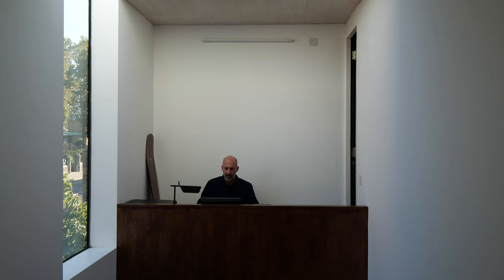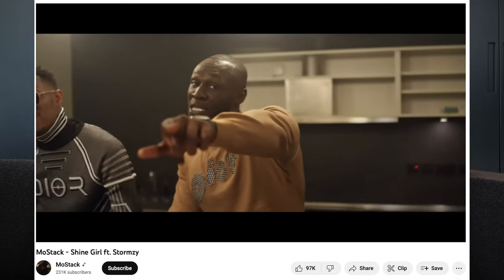He Always Dreamed Of Living In A Minimalist Blackbox..See Inside This Extraordinary London Home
Do you have a luxury or unique home for us to feature?

Blackwood House has a simple, modern, stylish interior in neutral blues, browns, and greys with modern technology and furniture. The exterior of this North London home is clad and decked in black-stained wood. The house includes a very private garden, which is evergreen all year round, and this proximity allows lots of natural daylight to flood in.

If you'd like to book this property for a photoshoot

Would you like a free no obligation mortgage consultation?

Episode Chapters:
00:00 - Intro
00:29 - Front Exterior
00:59 - Entrance
01:36 - Living Room
03:11 - Meet Ed & Misha
04:01 - Bedroom 2
04:41 - Bedroom 3
05:04 - Kitchen/Living Room
08:07 - Garden
09:08 - Principle Suite
09:45 - Outro